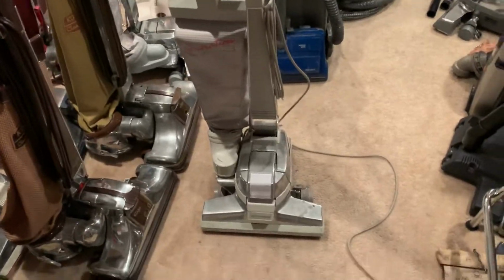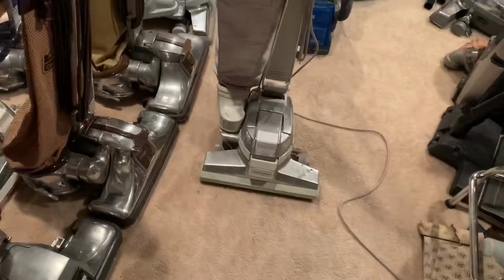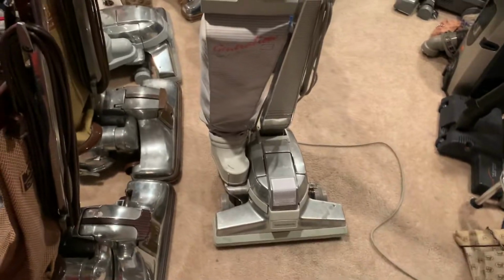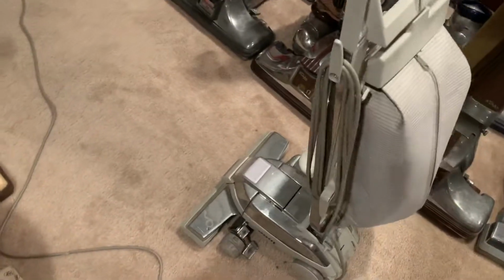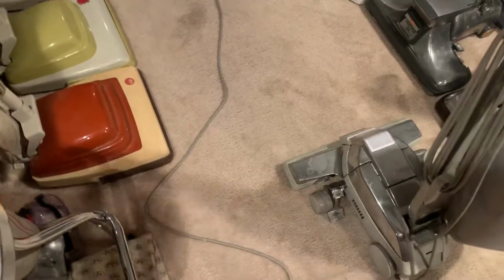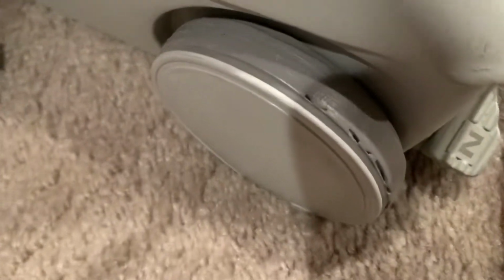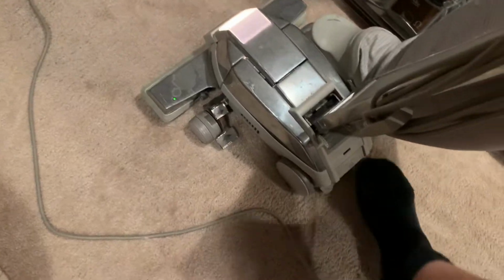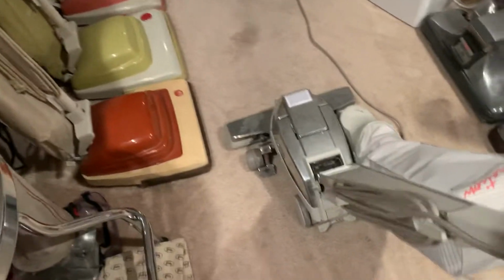1990 Kirby G3 Thrift Store Find